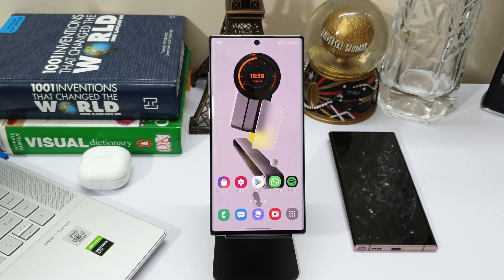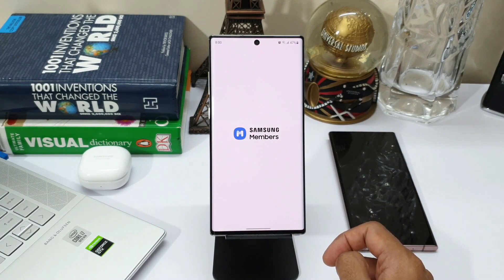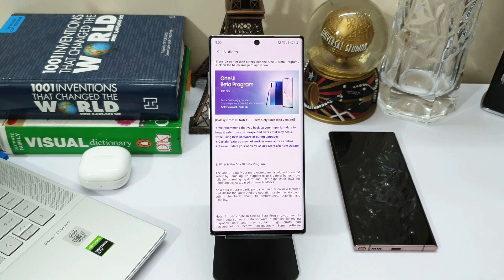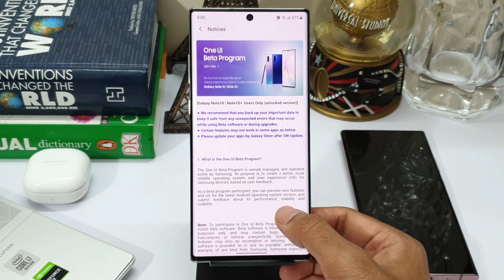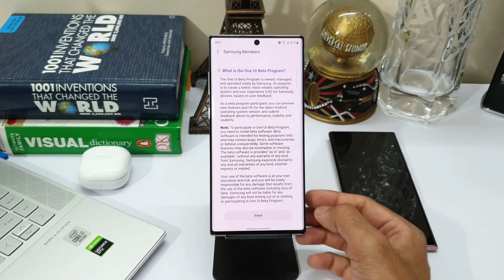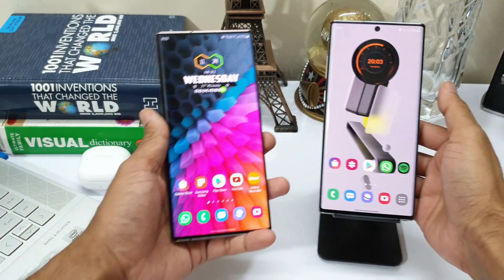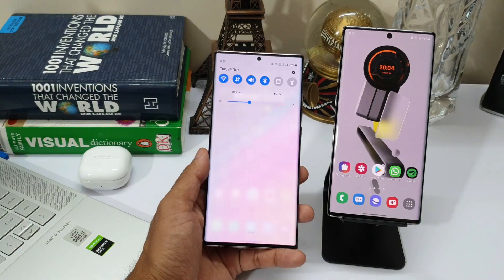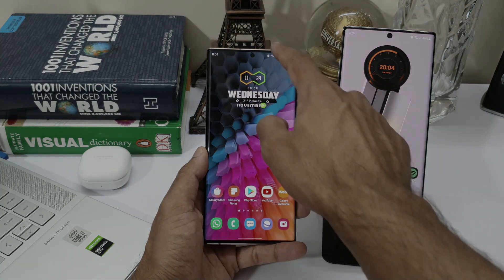How to Register/Enroll for ONE UI 3.0 BETA - Note 10 & Note 10 Plus -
We have already started receiving the One UI 3.0 Beta for Samsung Galaxy Note 10 & Note 10 Plus for the unlocked Exynose versions. Those who are interested in experience this major upgrade can download the software.

Let me know your thoughts about this in the comments section below.

Best widgets
KWGT widgets